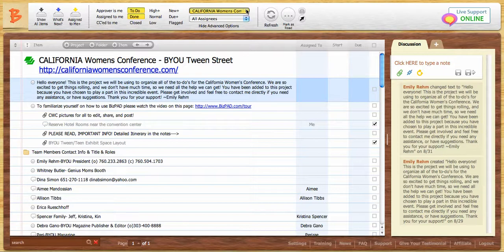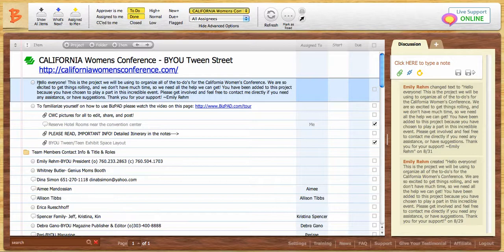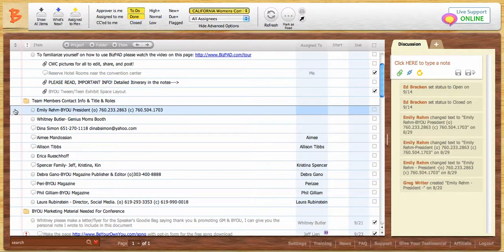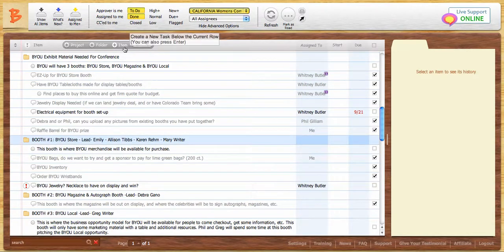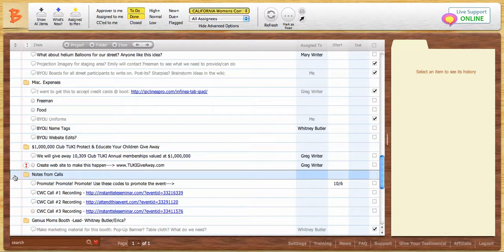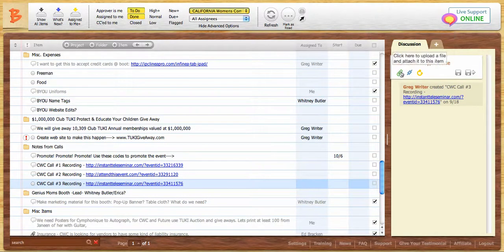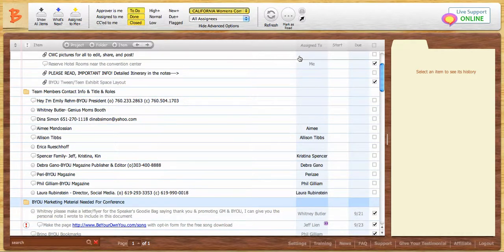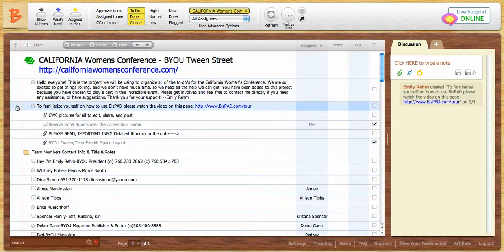Event Planning For Dummies With BizPAD!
- A project management system to help you with event planning! Even that word can be overwhelming, so much to do and prepare and plan for, where do you start!?

In this video we explain to you how BizPAD has helped us successfully build a great event with lots of moving parts. Checkout how we did it, and how event planning can be exciting for a change.

Trust us, once you see all of the archived work that BizPAD will keep track of, and all of the things you were able to accomplish, you will be amazed. If you haven't had an opportunity to use BizPAD yet, now is the time. Don't know where to start with organizing your Events item within BizPAD? That's okay too.